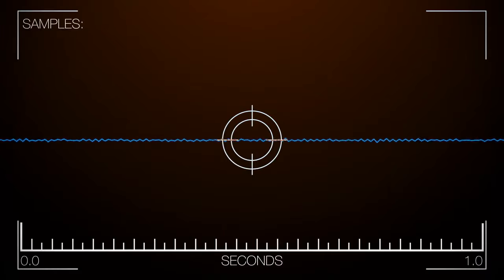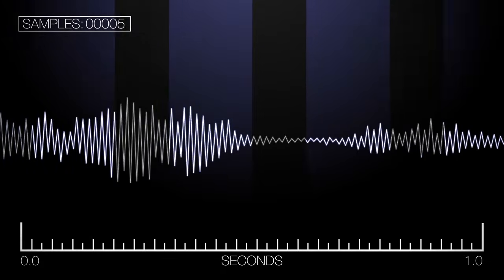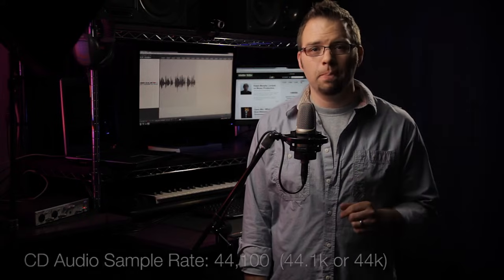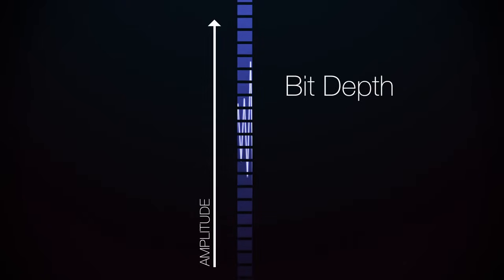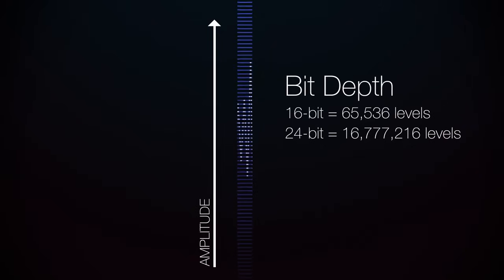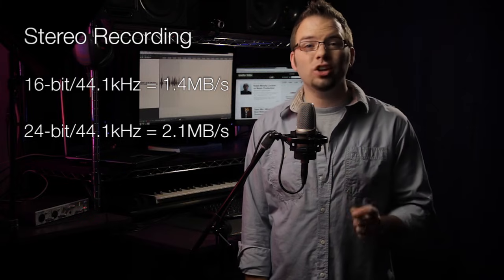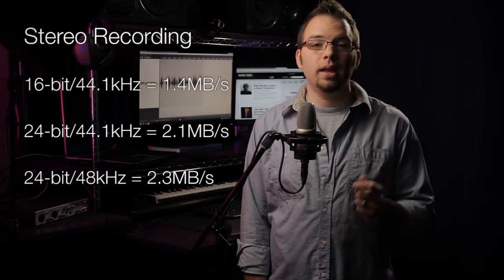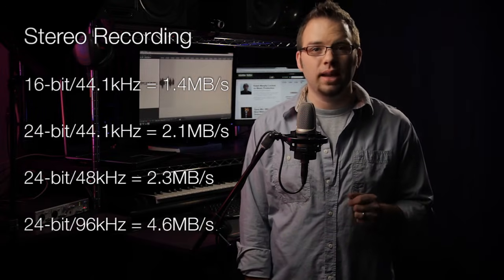Fundamentals of Audio Production: Analog to Digital Conversion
Lesson 2 of 16, a Tuts+ course on Fundamentals of Audio Production taught by David Bode. Become a Tuts+ member to get access to hundreds of new courses and eBooks!